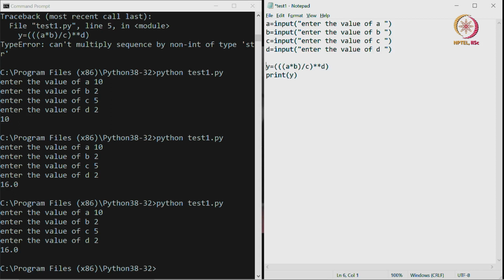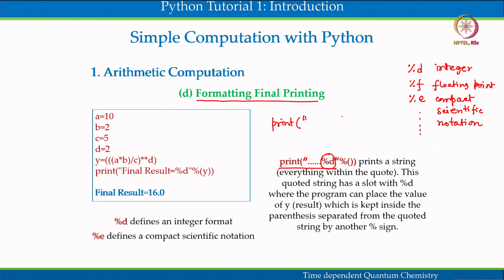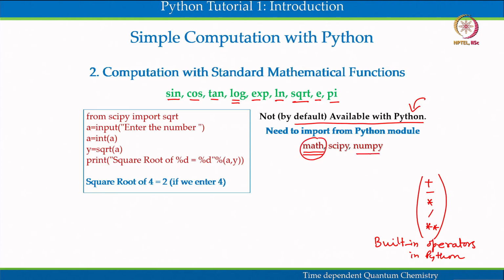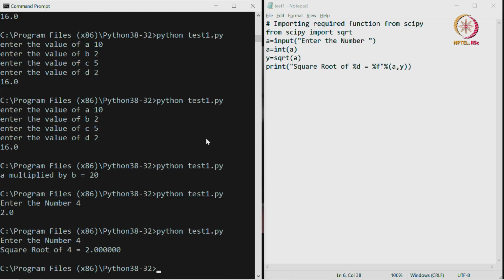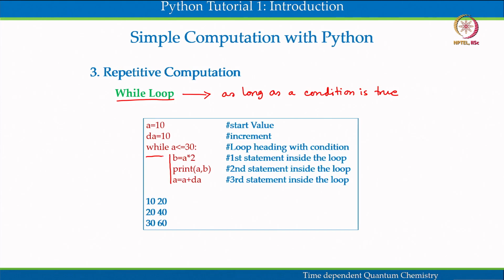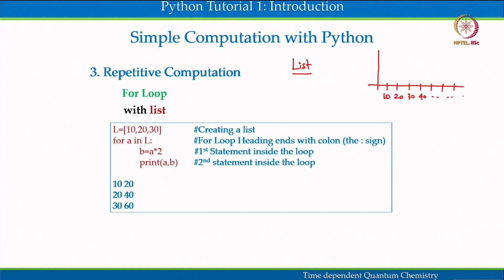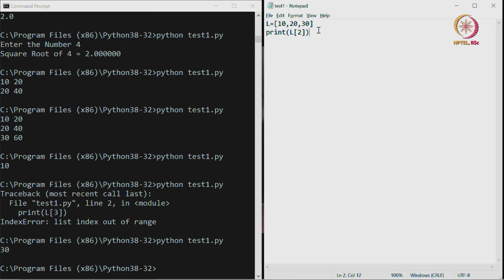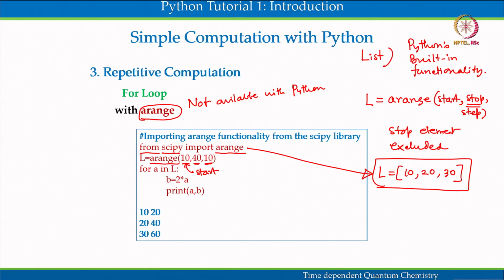Mod 01 Lec 06 Simple Computation with Python Programming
Arithmetic Computation with Python Programming